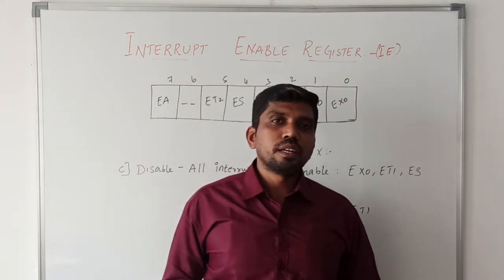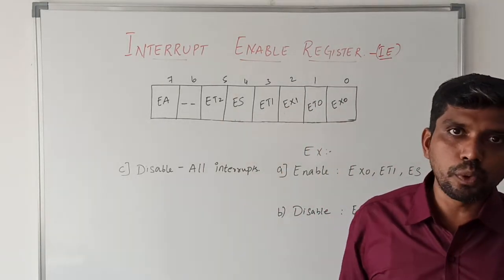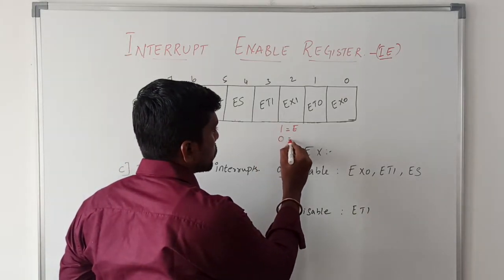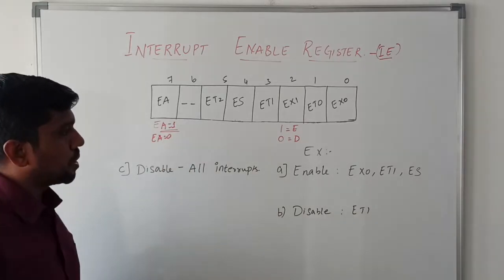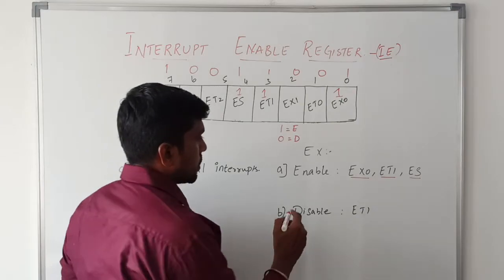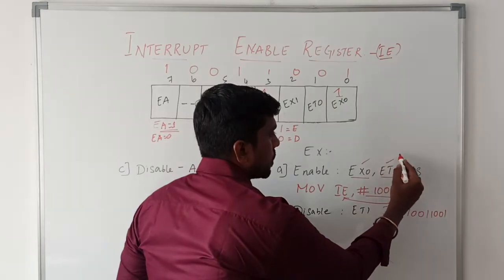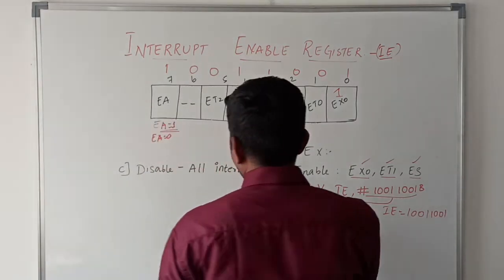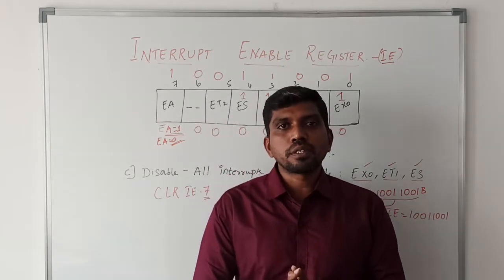Interrupt Enable Register in 8051 Microcontroller | S Vijay Murugan | Learn Thought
This video help to learn the role of interrupt enable register in 8051 microcontroller with suitable example